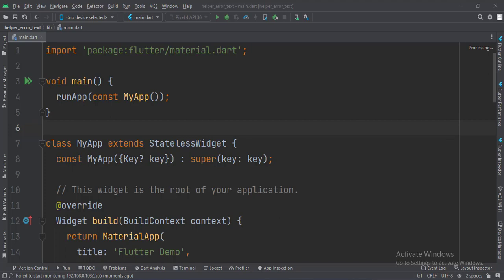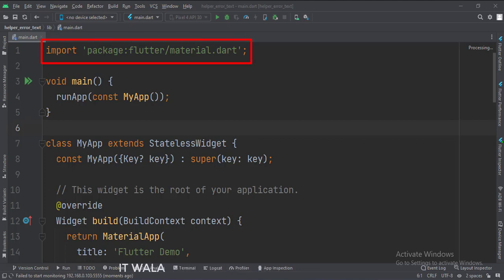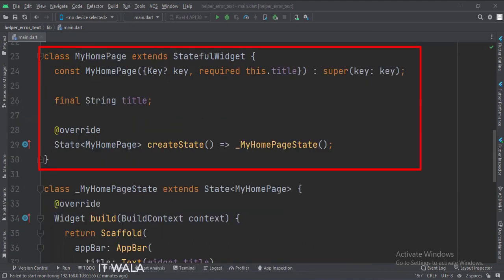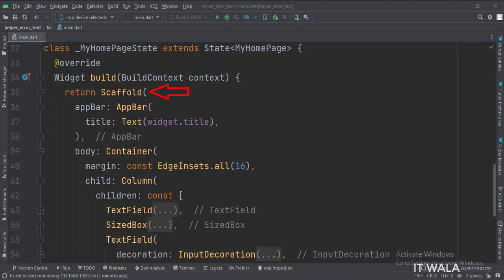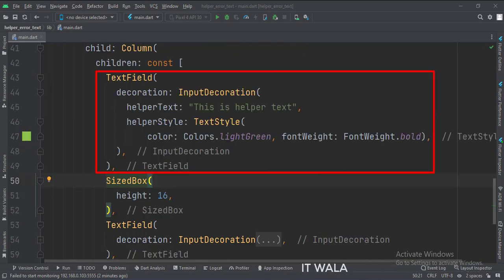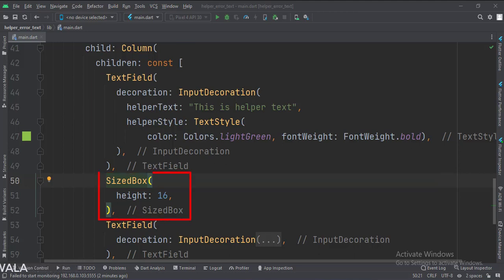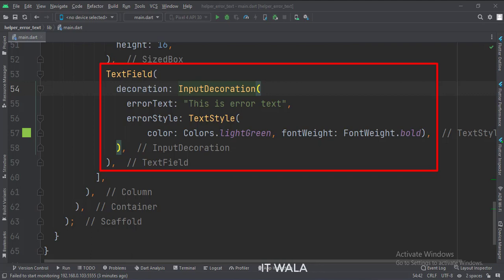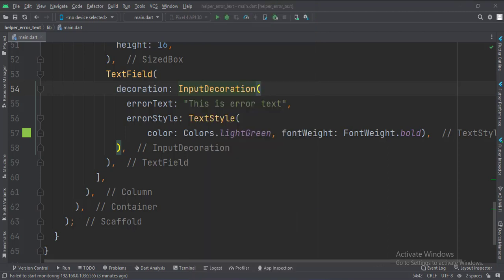FLUTTER ANDROID - TEXT FIELD HELPER & ERROR TEXT || TUTORIAL